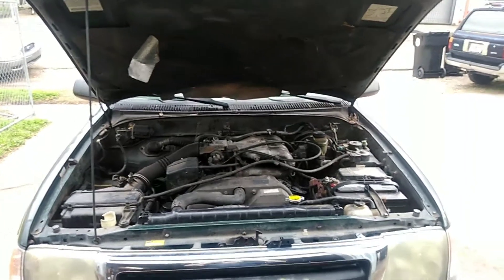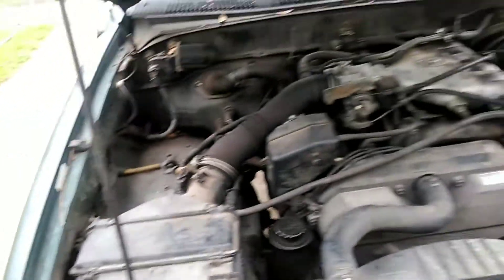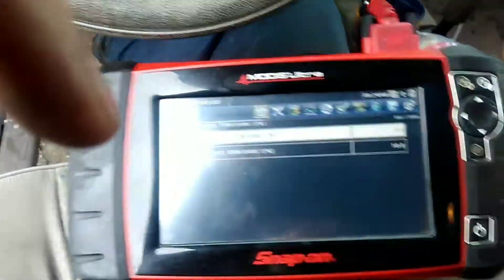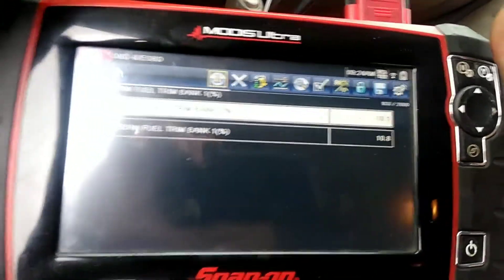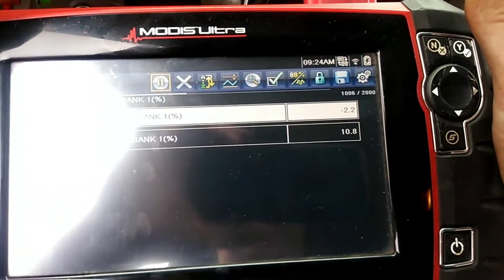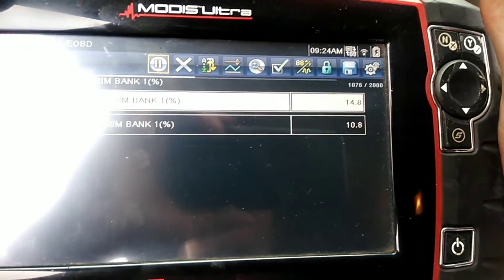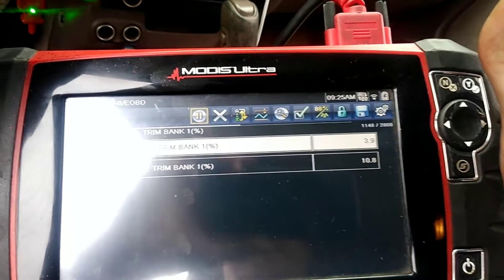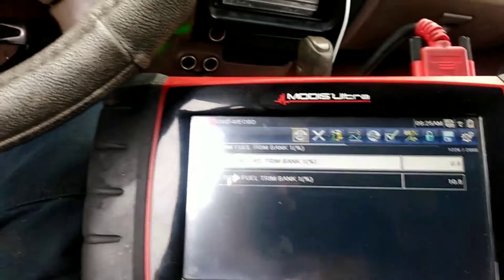2000 Toyota Tacoma P0170